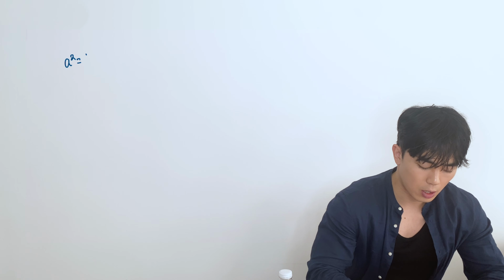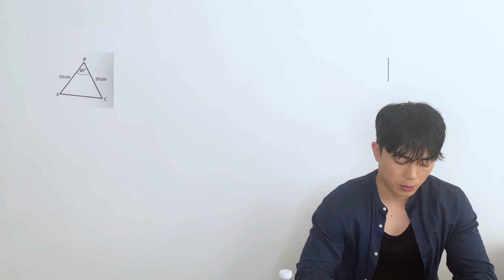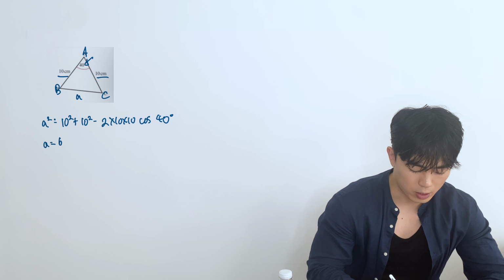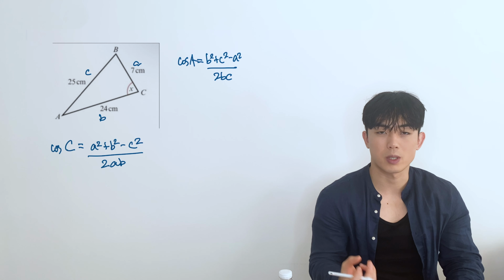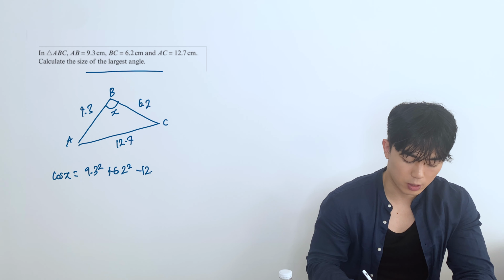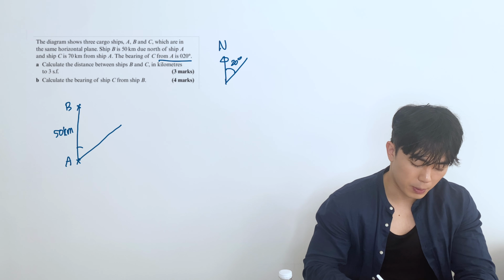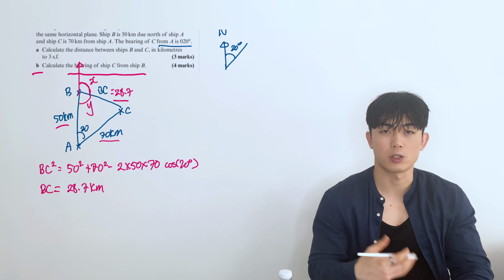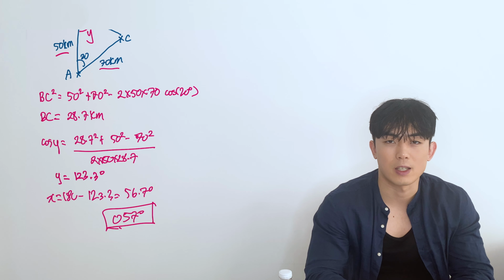A Level | Cosine rule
This video explains how to use the cosine rule.